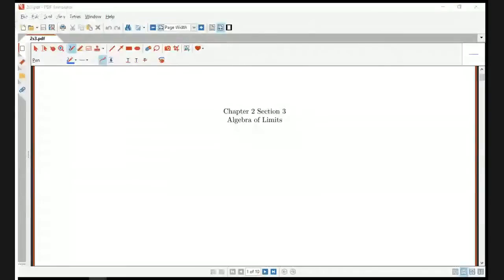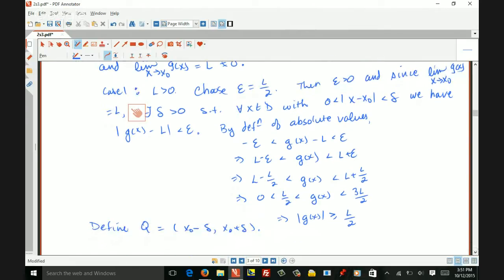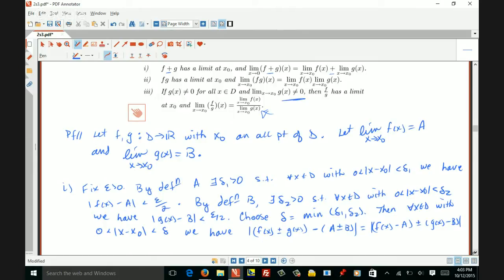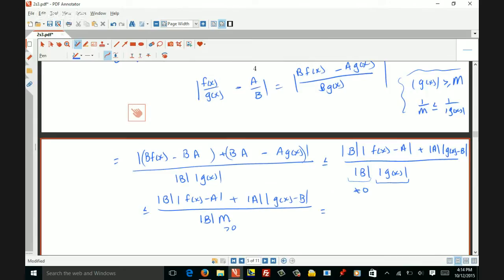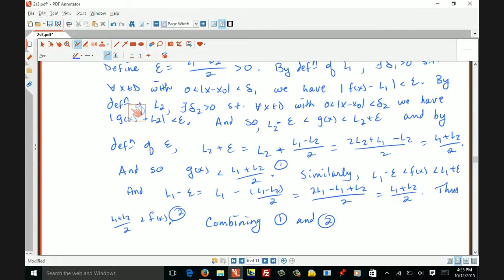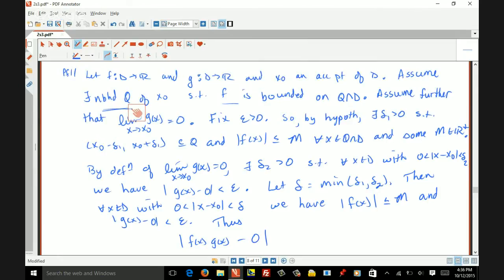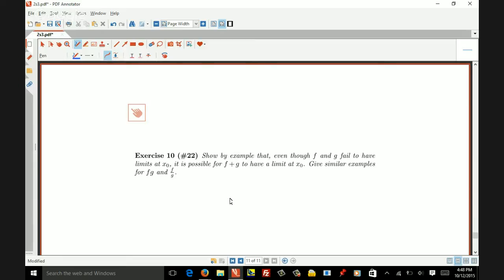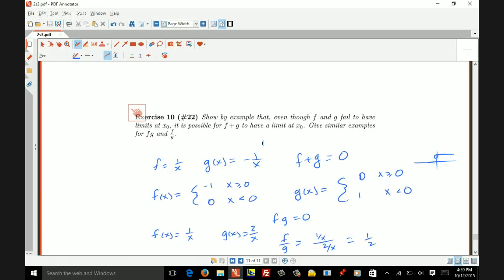math 411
Section 2.3